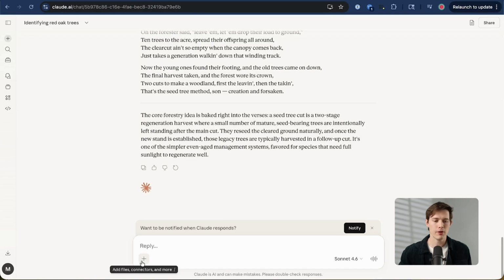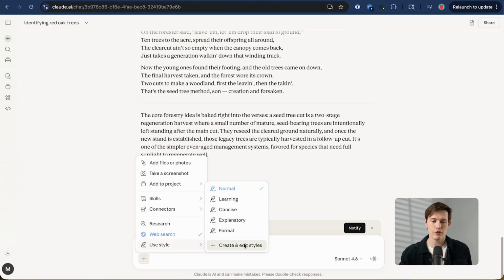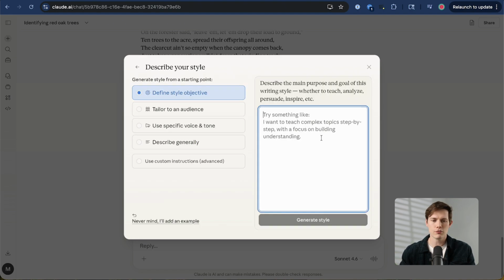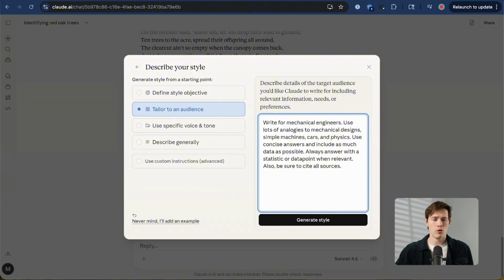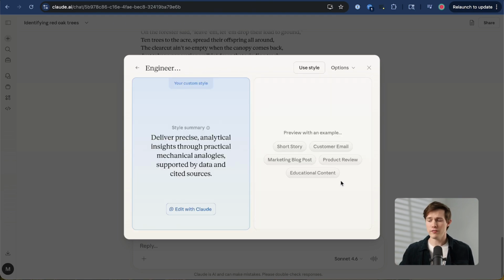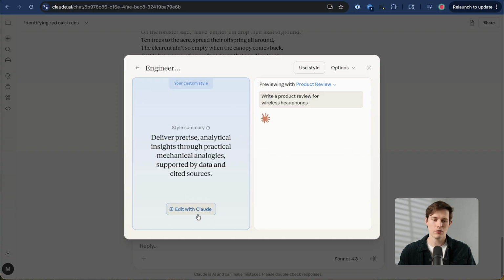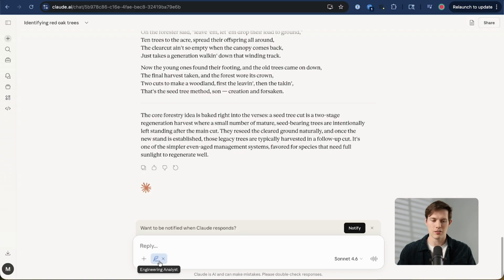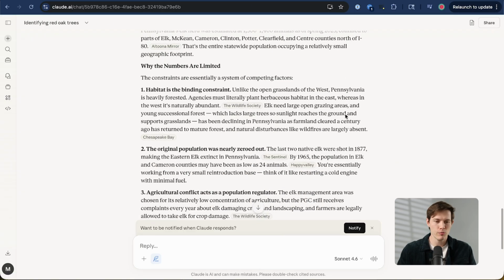Claude AI Tutorial: How to Set Your Writing Style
Want Claude to give you better, more professional answers? In this quick video, I’ll show you how to use Interaction Styles to make the AI sound exactly like an expert engineer, a concise assistant, or even a custom persona you create yourself.